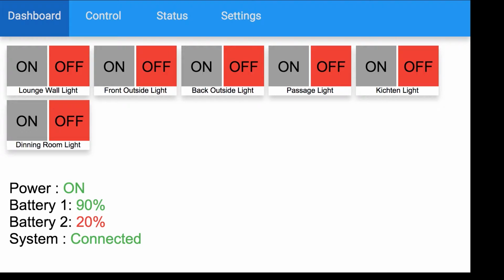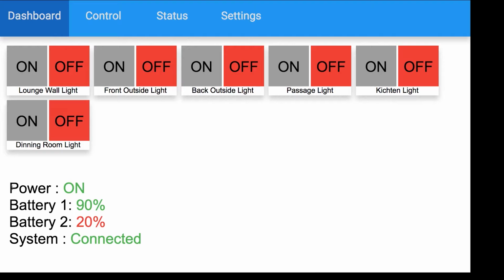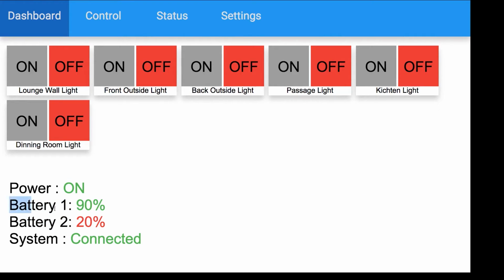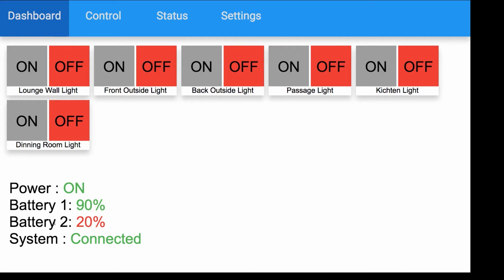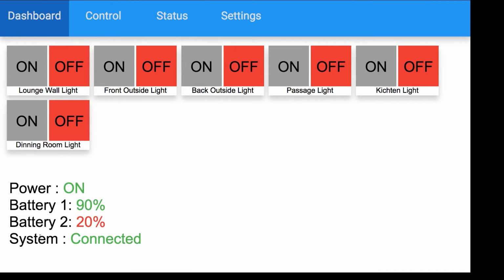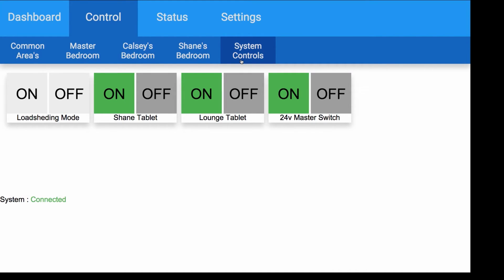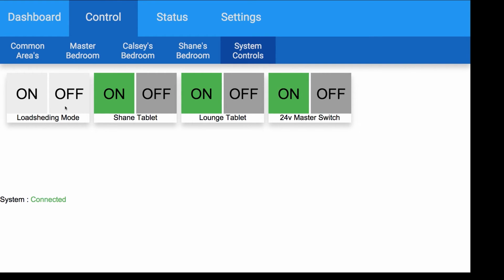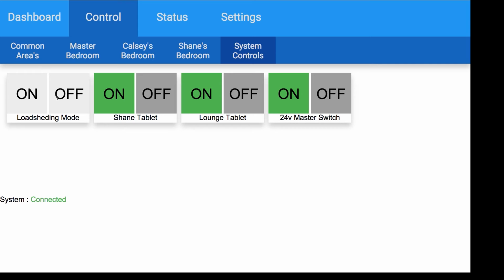Tour : Web Based Interface for Home Automation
What do you think of my web based interface for my home automation?